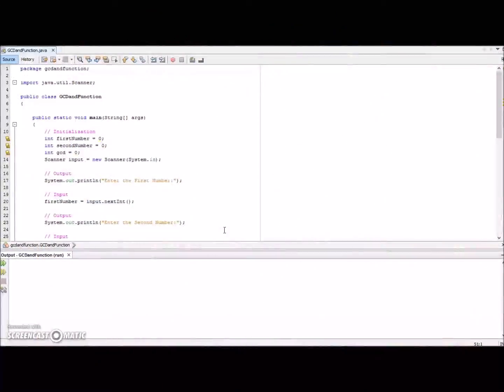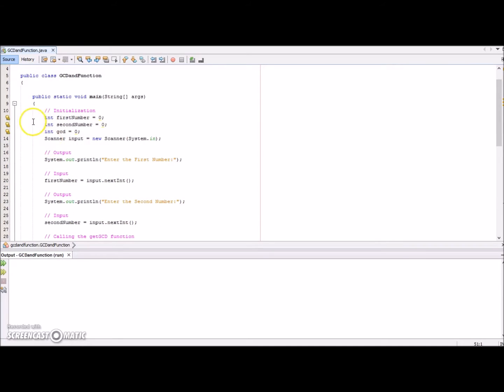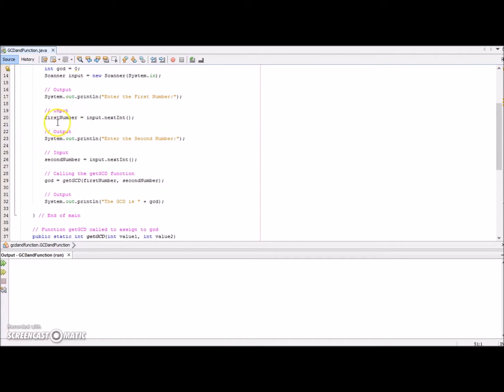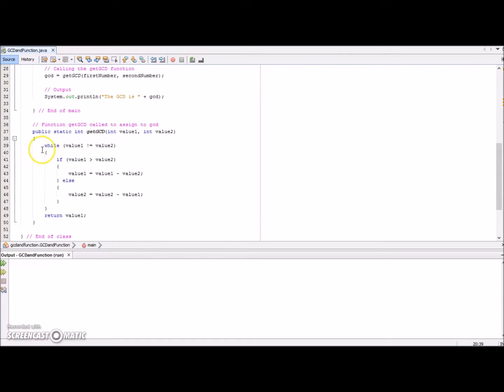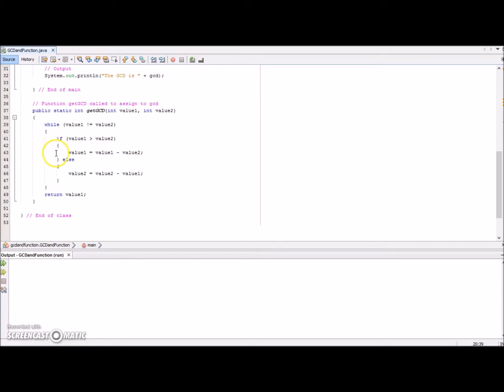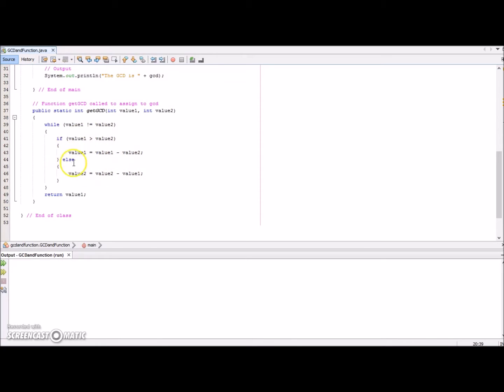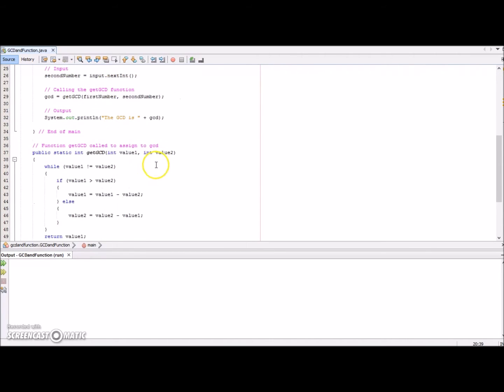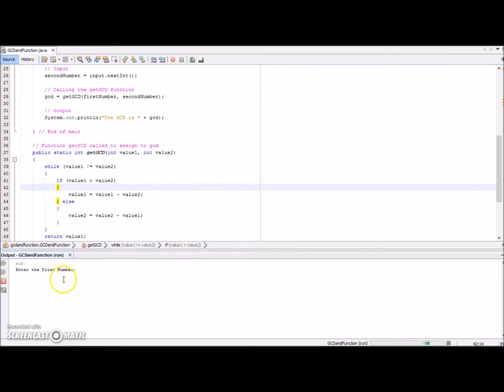Greatest Common Divisor Java Program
This is my Vodcast video editing assignment for CSIS 1070. It displays a basic Java program that allows a user to find the greatest common divisor between two numbers. The user inputs and outputs are displayed on the console.